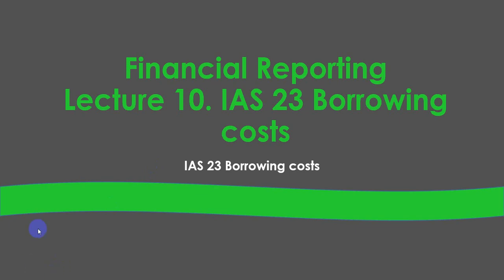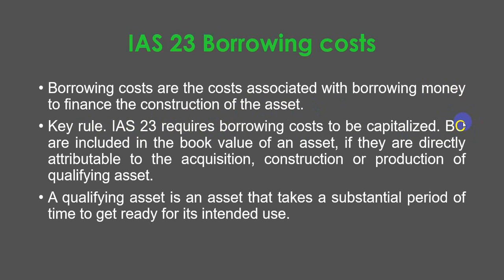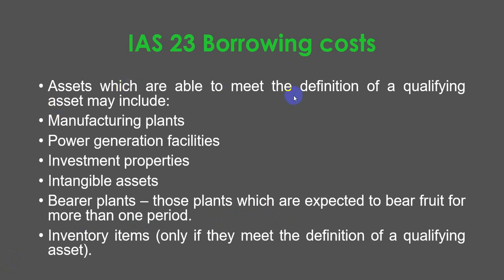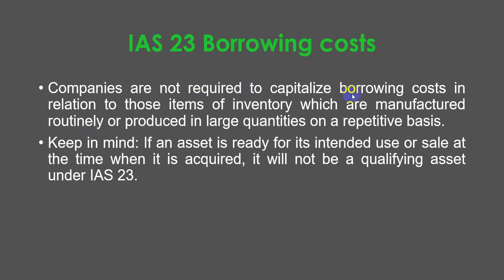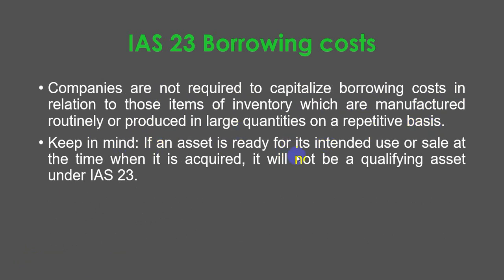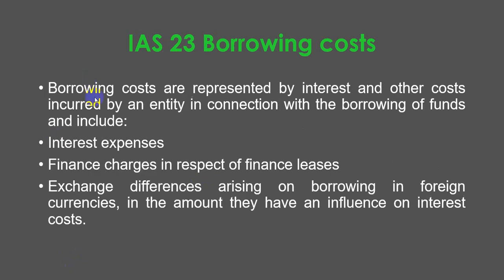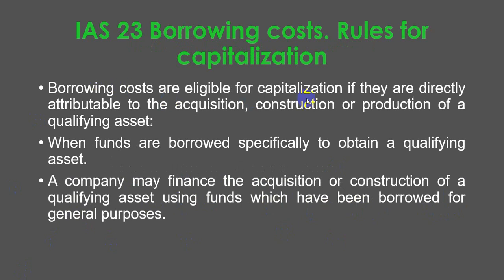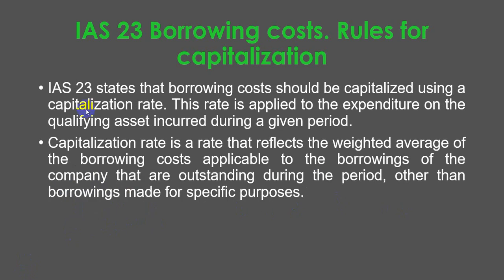Lecture 10. IAS 23 Borrowing costs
IAS 23 Borrowing costs